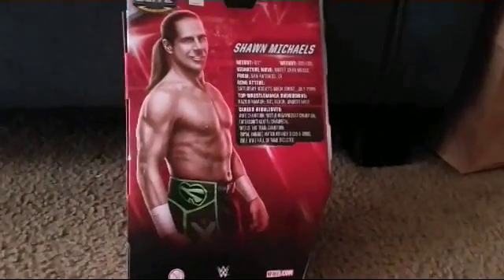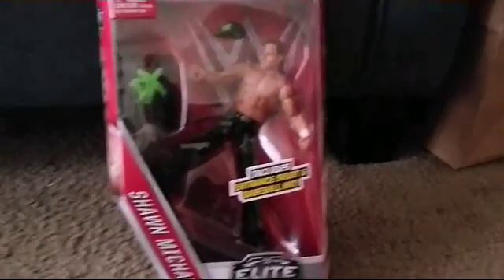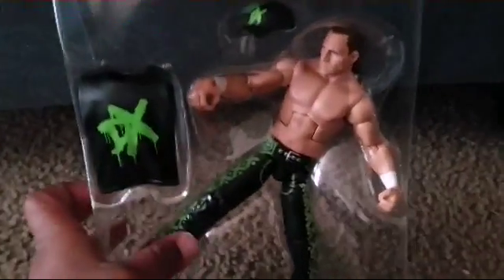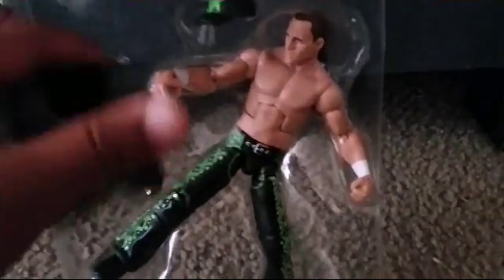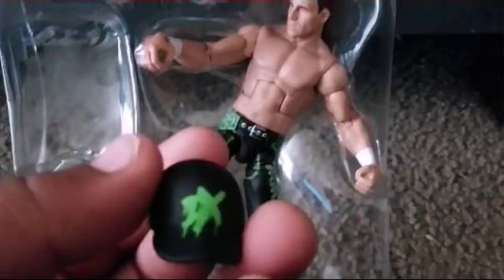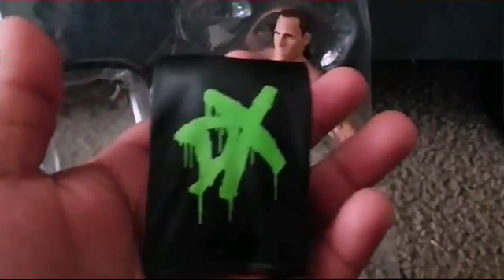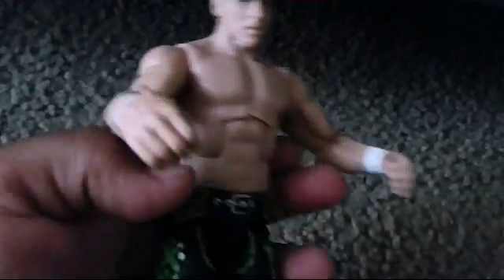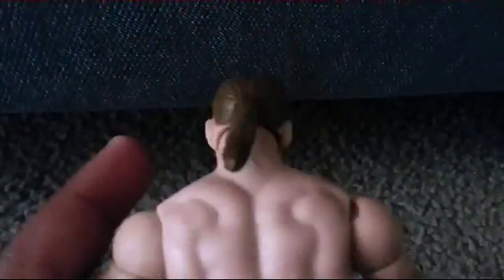DX Shawn Michaels walgreens exclusive wwe action figure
Vinceblast14 Awesome